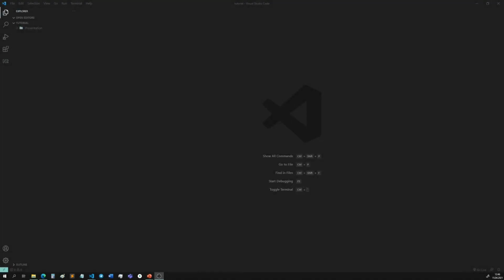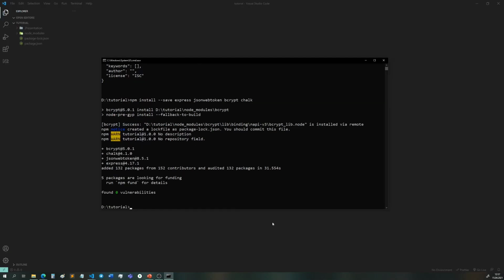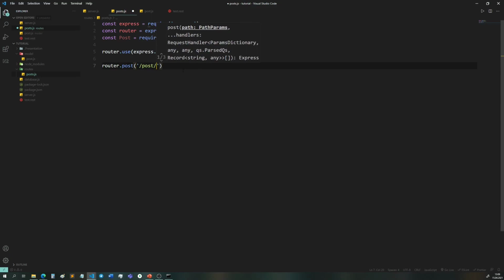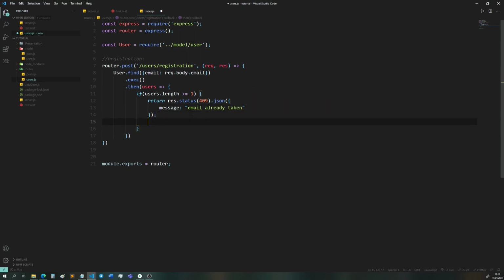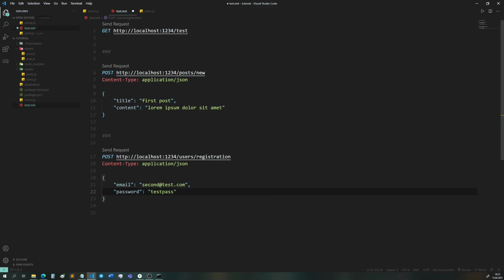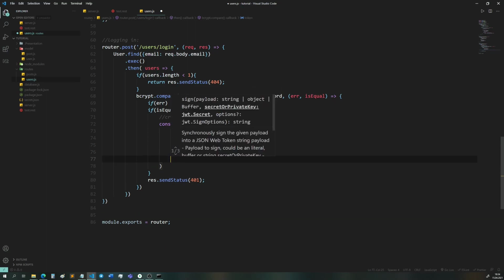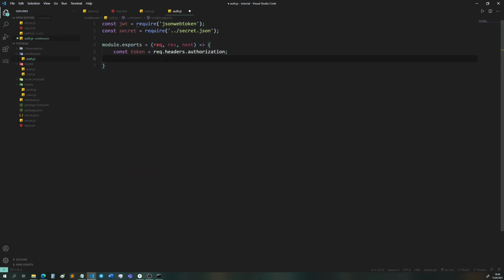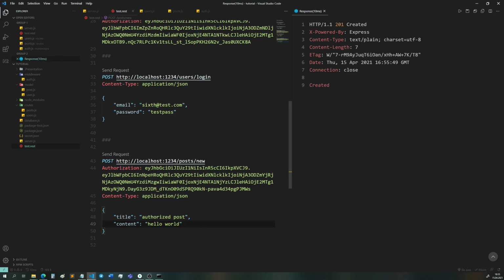Complete Authorization tutorial 2021 with JSON Web Token, Bcrypt, MongoDB and Express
Timestamps:
0:00 - explanation of what is JWT
9:52 - installing packages
11:26 - creating server.js
16:09 - connecting the database
17:45 - creating posts model
20:08 - creating posts route
24:41 - testing the posts route with REST client
27:11 - creating users model
27:55 - creating users route
30:00 - creating user registration (with Bcrypt)
38:16 - testing user registration
39:43 - creating user deletion
42:18 - testing user deletion
44:07 - creating user login (with JSON web token)
58:00 - testing user login
01:01:04 - creating authorization middleware (the 'token guard')
01:10:12 - testing the middleware